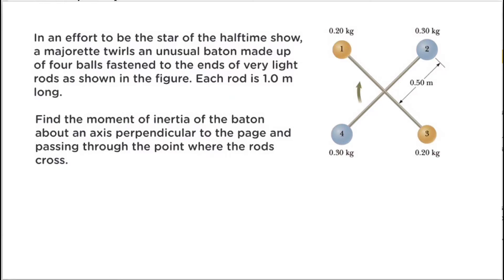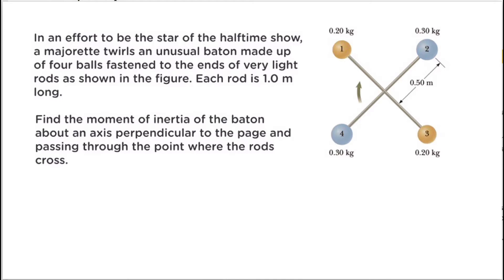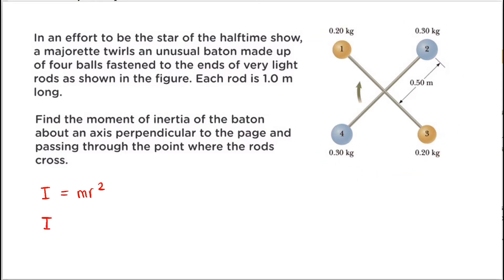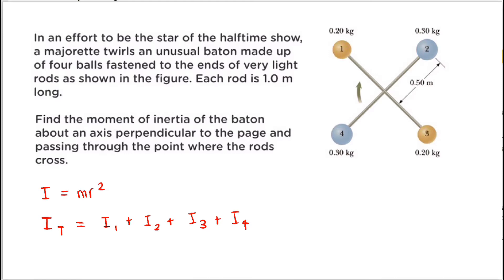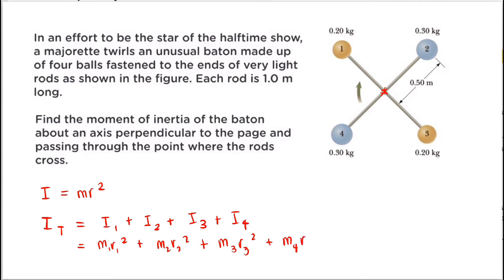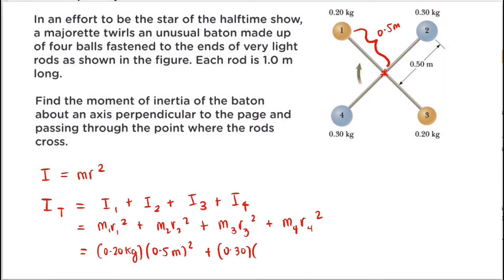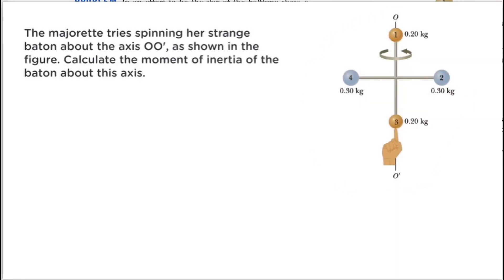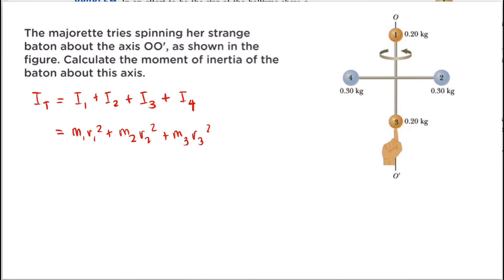Moment of Inertia (Sample Problem)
In an effort to be the star of the halftime show, a majorette twirls an unusual baton made up of four balls fastened to the ends of very light rods as shown in the figure. Each rod is 1.0 m long.